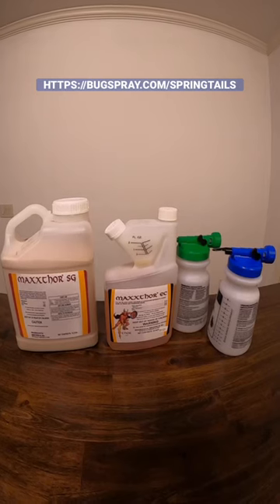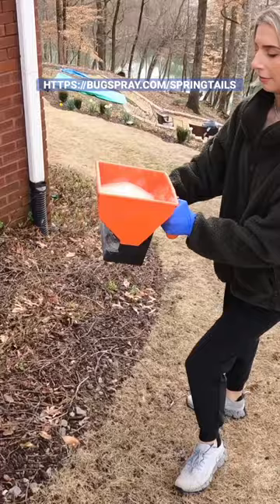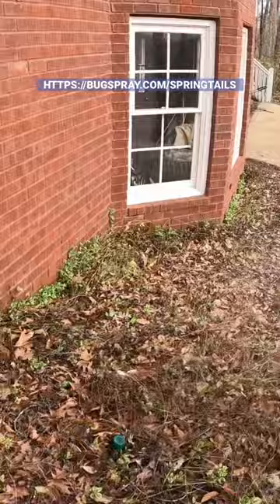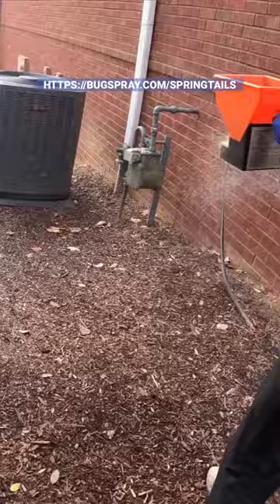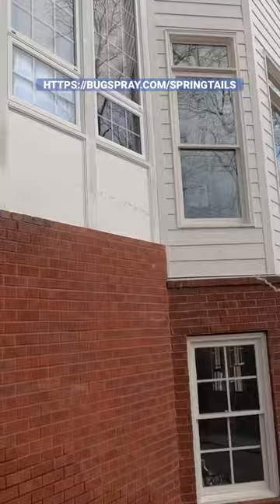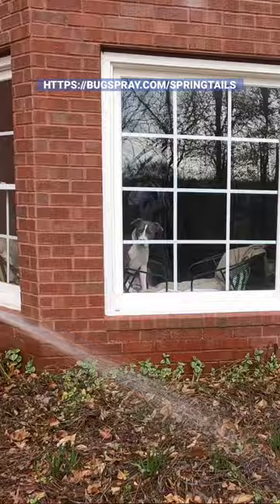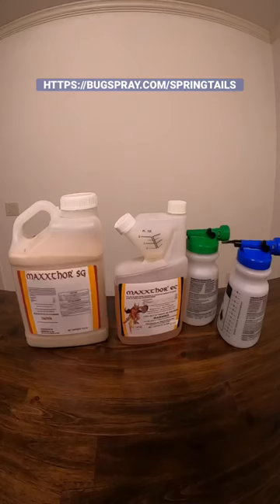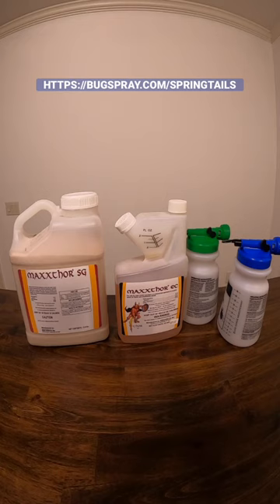BEST SPRINGTAIL TREATMENTS for OUTSIDE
The products detailed in this short video are the best for controlling springtails outside the home. If you want more details on how to control this pest in and outside your home, to learn more details and order.